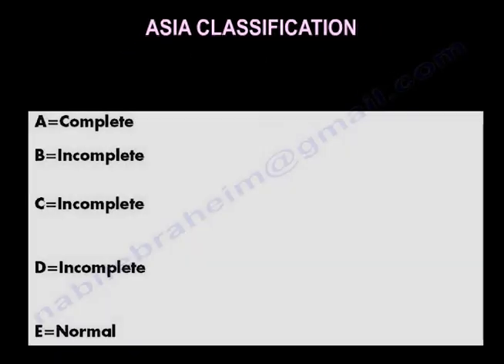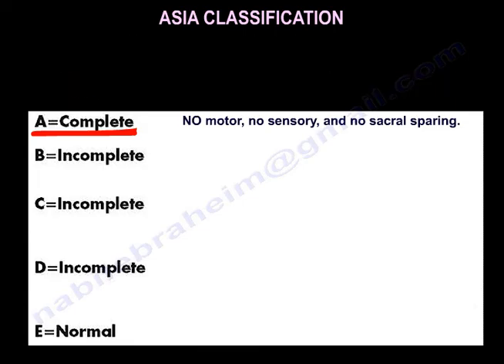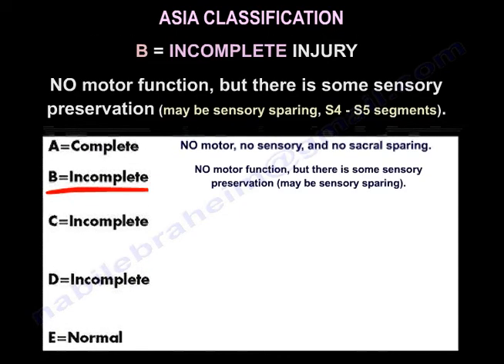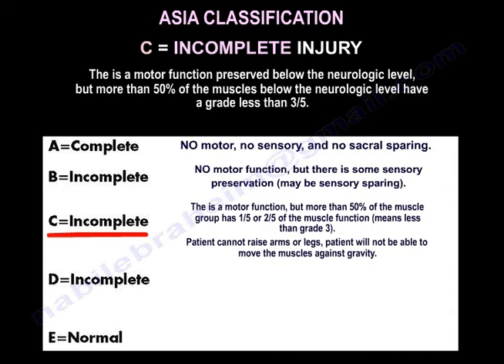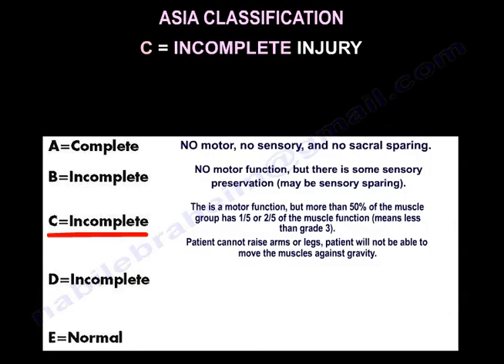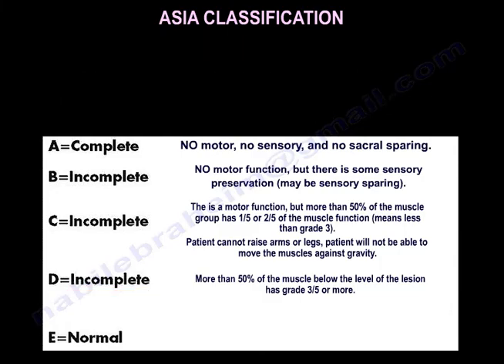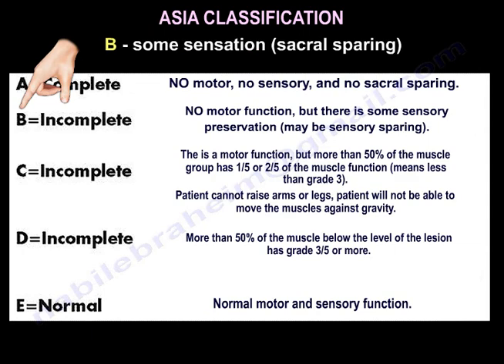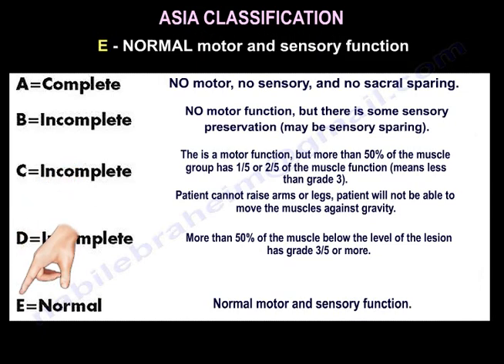Spinal cord injury , ASIA Classification - Everything You Need To Know - Dr. Nabil Ebraheim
Dr. Ebraheim’s educational animated video describes the ASIA classification for spinal cord injury.